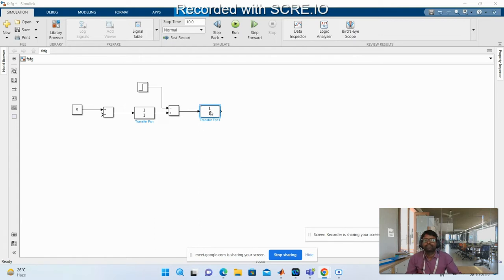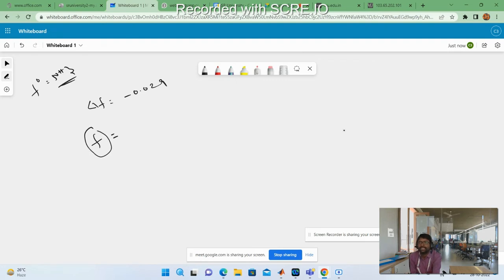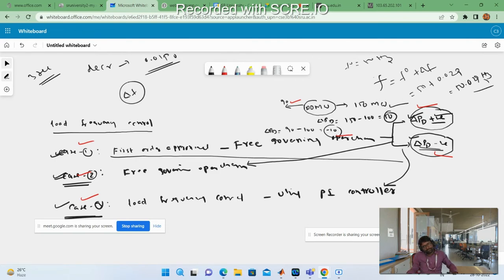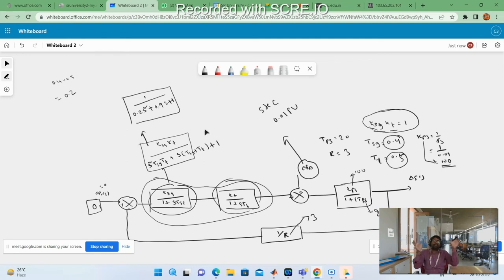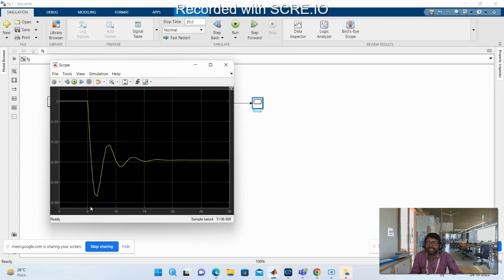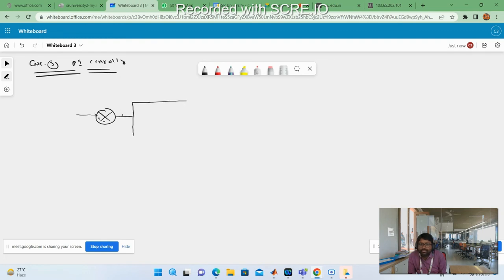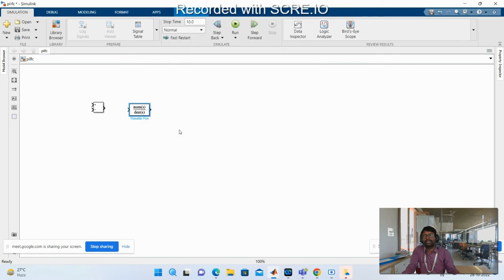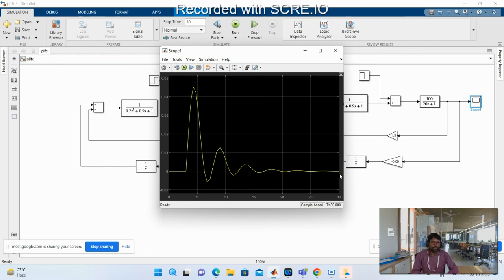Single area load frequency control simulation using MATLAB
Viewers are able to understand the simulation of single area load frequency control system in MATLAB